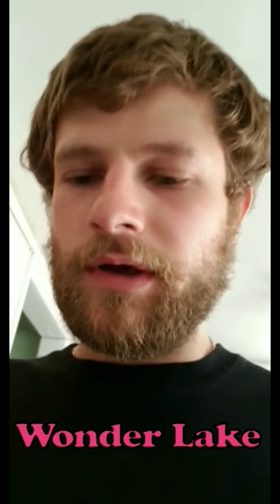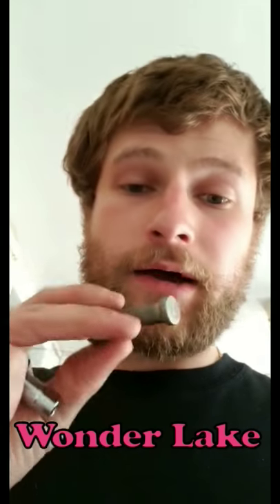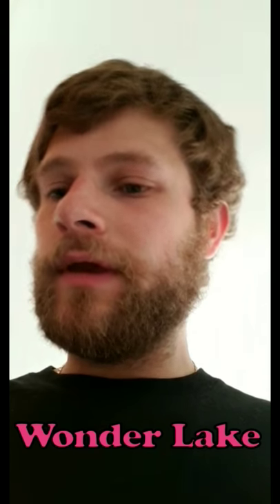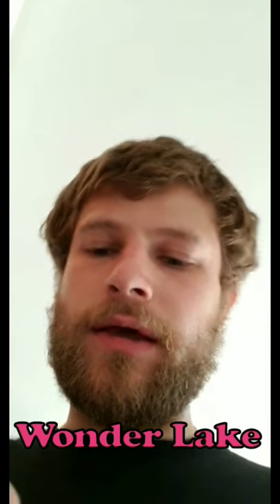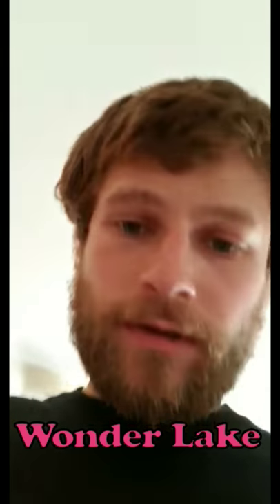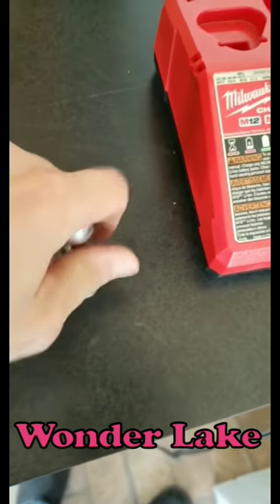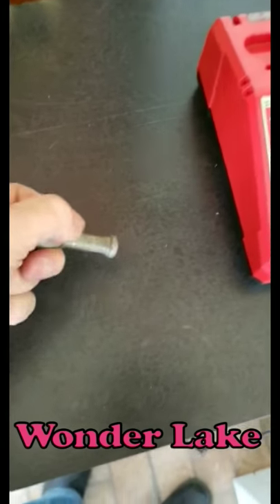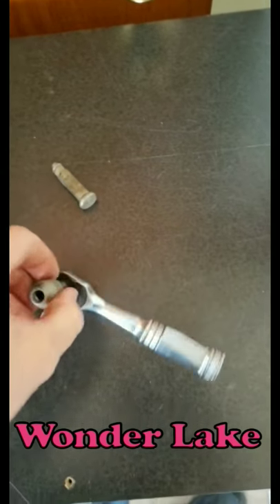How to remove gas meter lock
Gas meter lock removal from previous tenant who didn't pay bill.